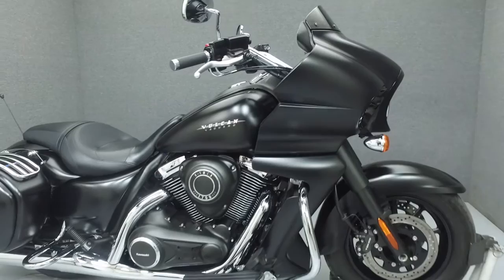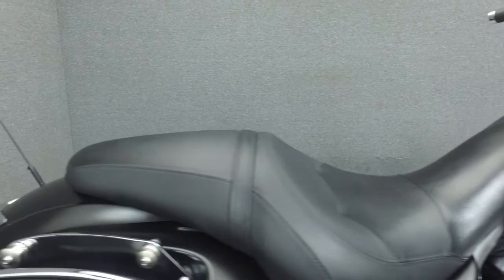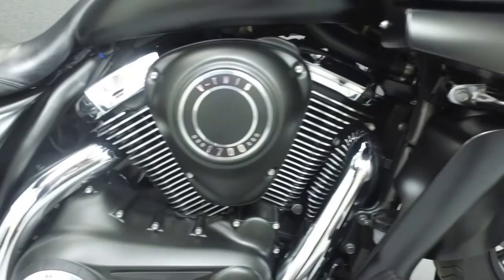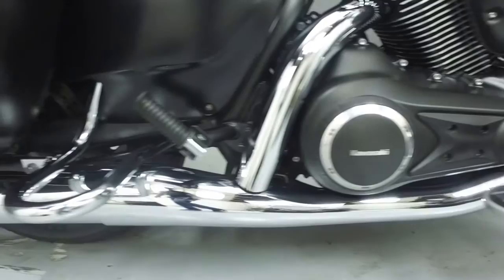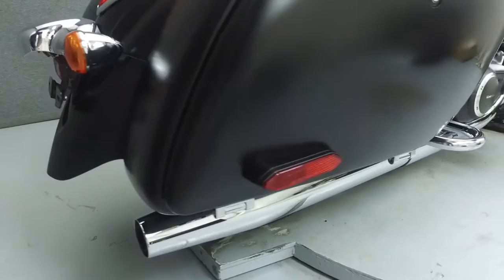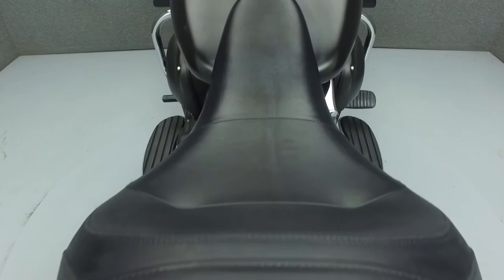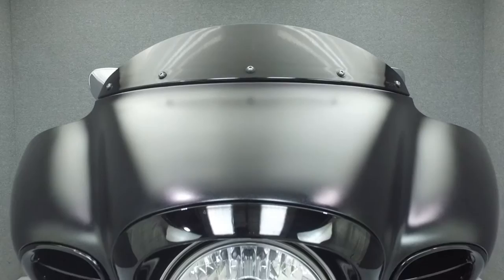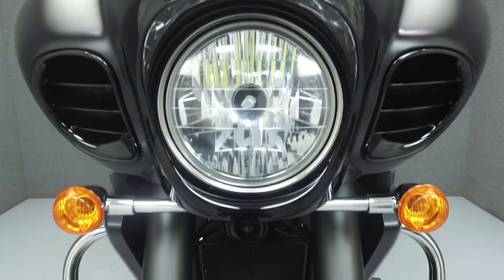2013 KAWASAKI VN1700 VULCAN 1700 VAQUERO - National Powersports Distributors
This Kawasaki Vulcan 1700 Vaquero is equipped with AM/FM/WB 2-speaker audio system, cruise control, and an on-board computer. It has been upgraded with a LED headlight ad K&N air filter. Powered by a 1700cc v-twin engine with a 6-speed transmission, the Vaquero puts out 108 ft-lbs of torque at 2,750RPM. It has a seat height of 28.7" and a wet weight of 835lbs.